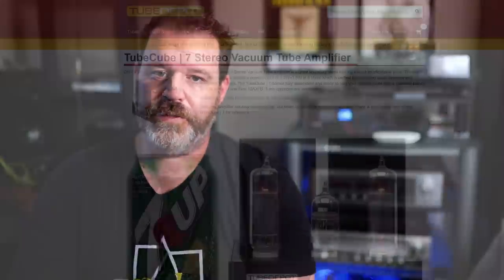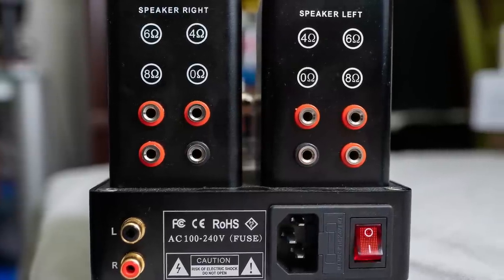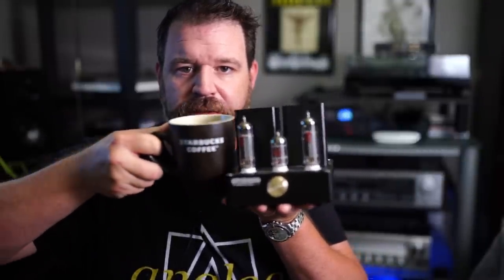Is this the Best Budget Tube Amp? A Review of the Tube Cube 7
Recommended DACs

Subs